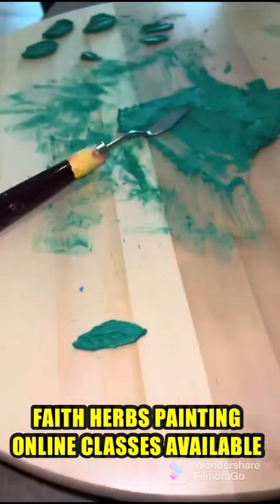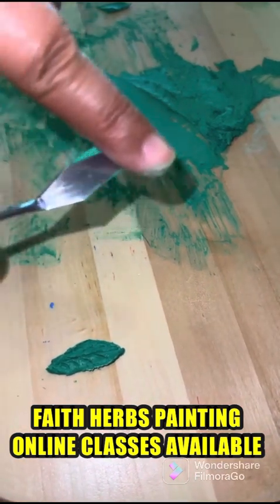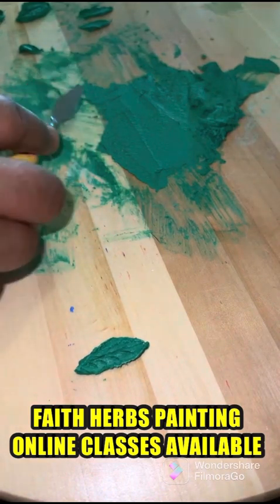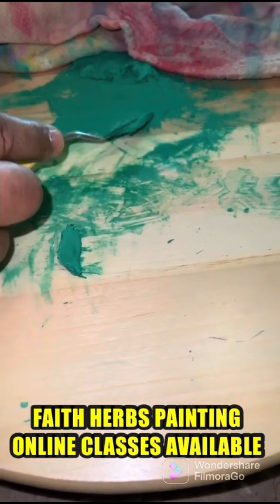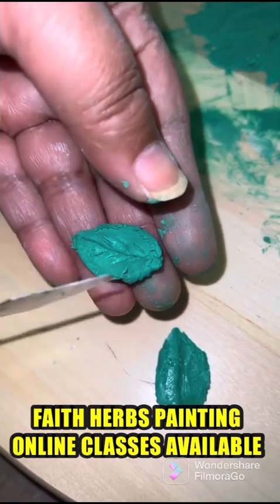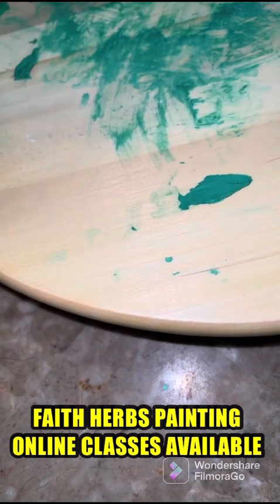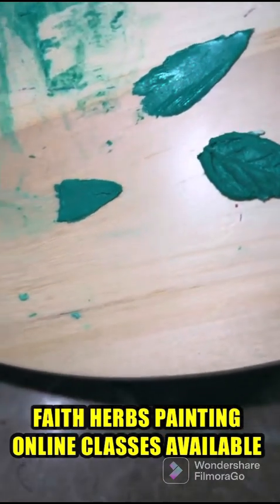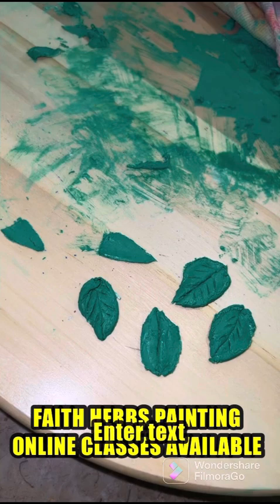SCULPTURE PASTE LEAVES